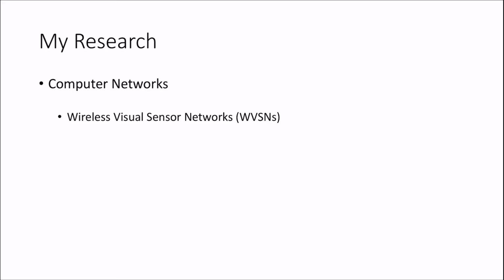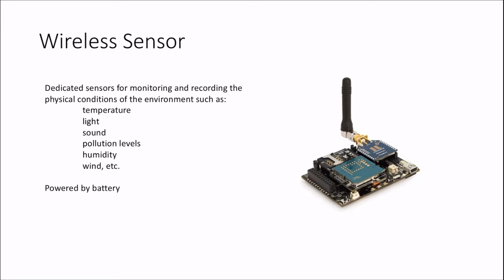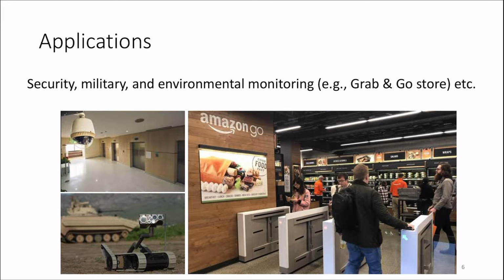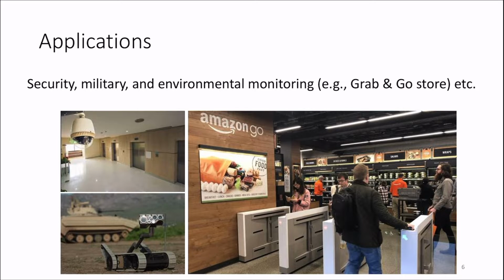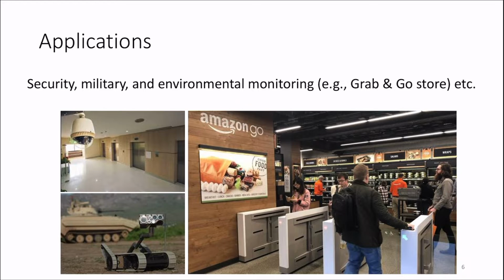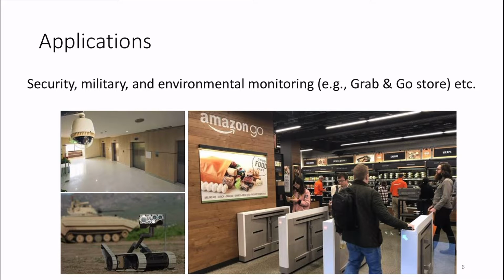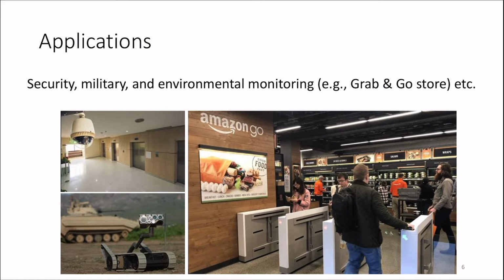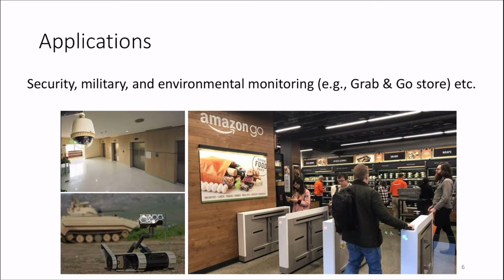Research Zhonghui Wang